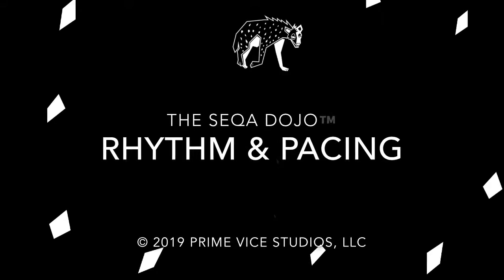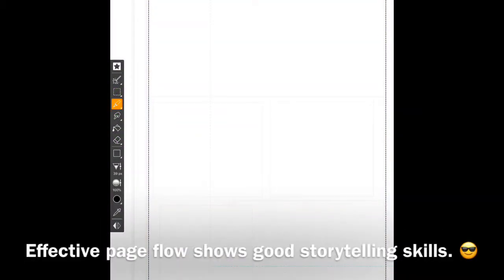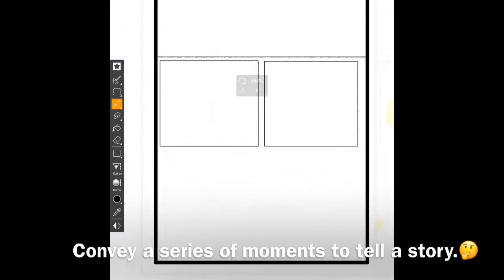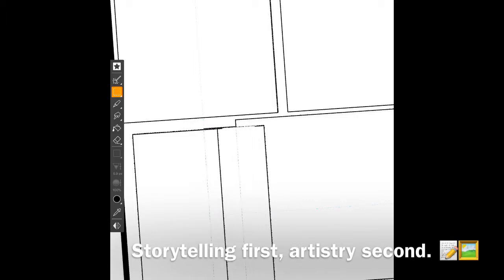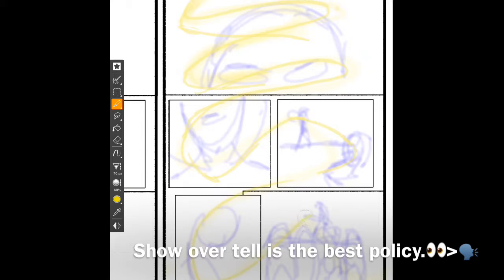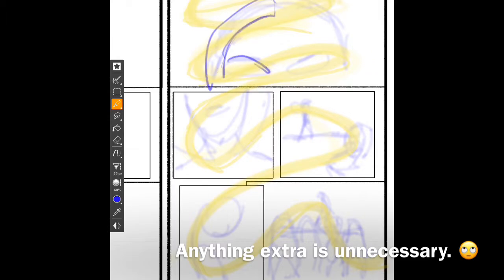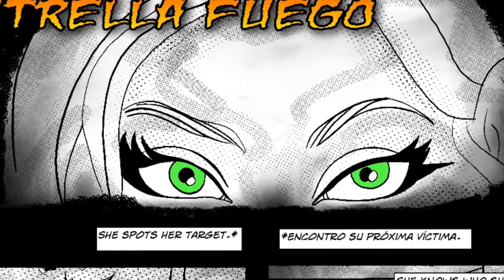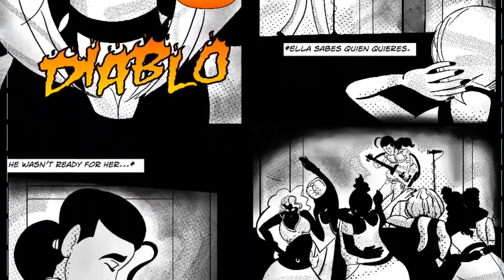The Seqa Dojo: RHYTHM & PACING using the Comic Draw app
This video explains the fundamentals of setting up your page flow utilizing rhythm and pacing  featuring the Comic Draw app.

The Seqa Dojo is the Prime Vice Studios' hub for the development & advancement of the sequential art medium.

Equipment: iPad Pro
iPad Pencil